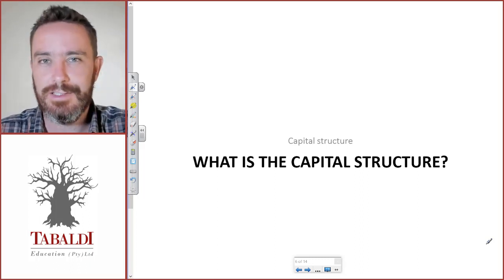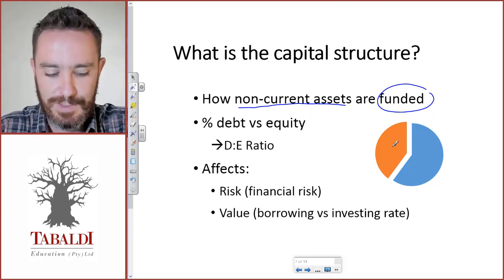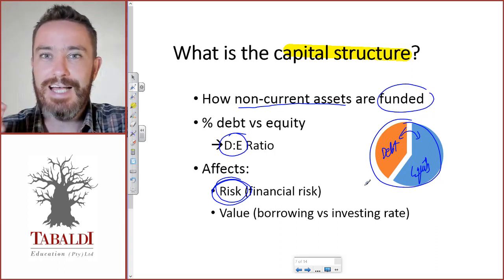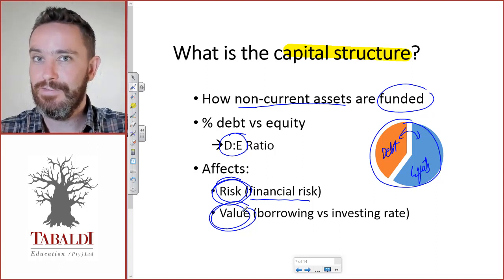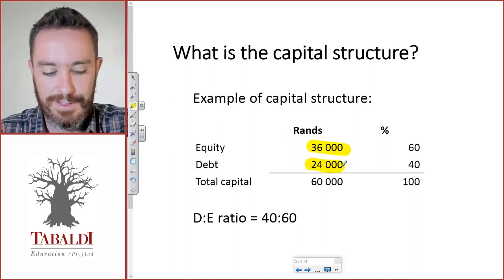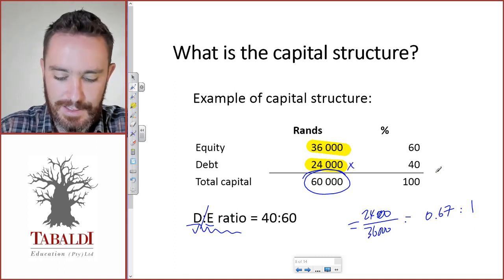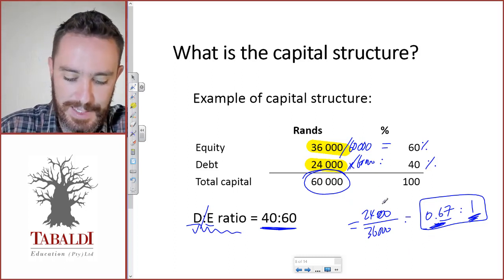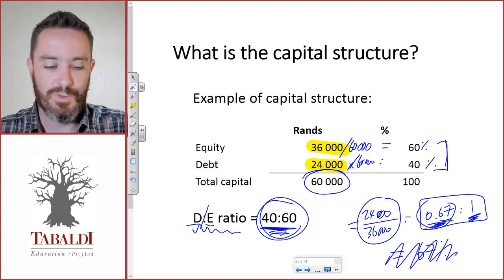What is the Capital Structure and Why is it Important? | MAC2602 / MAC3702 / MAC3761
Regardless of which lever of Managerial Accounting and Finance you are studying, it is important to understand the basic principles of Capital Structure.

A company can be funded by a combination of equity and debt. The proportions of debt vs equity in the capital structure of the company will have an impact on its risk, as well as the cost of capital.

Sign up to our mailing list to keep up to date with info from Tabaldi